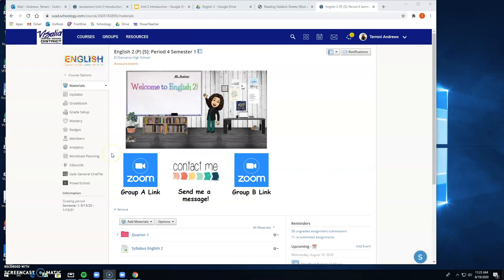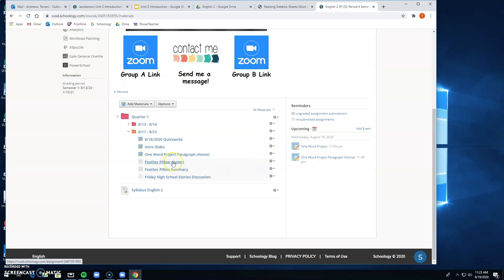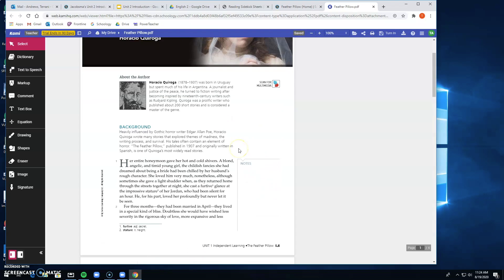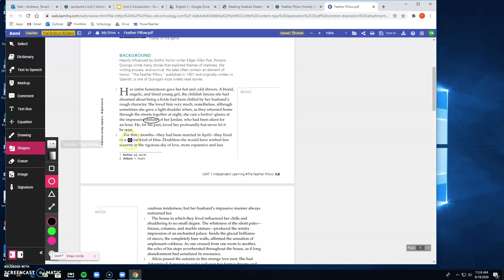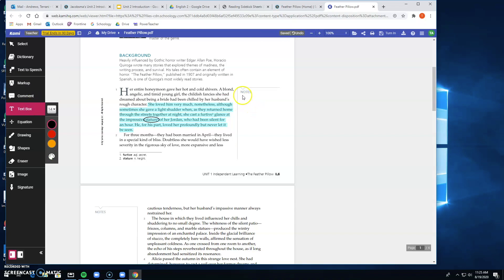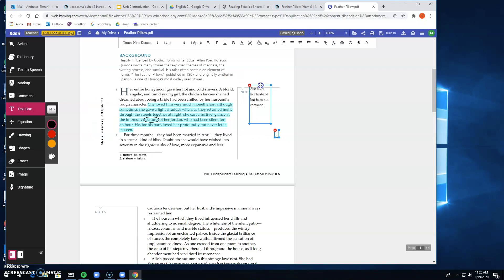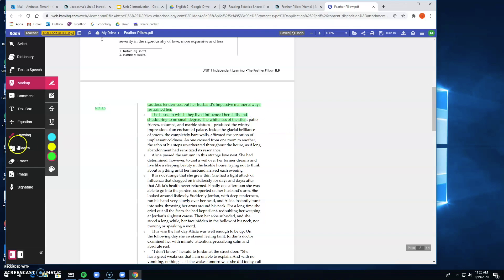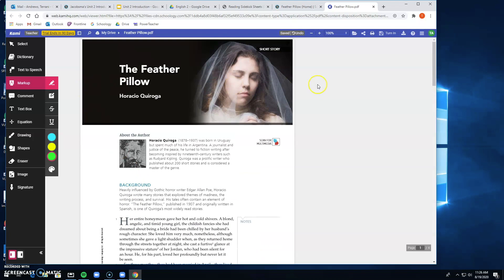Kami Instructions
This video is about Kami Instructions